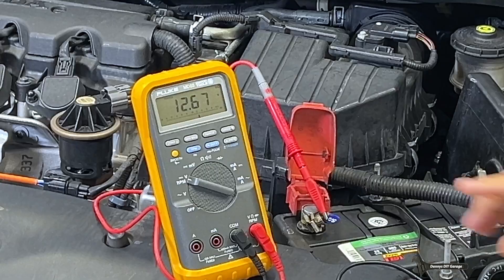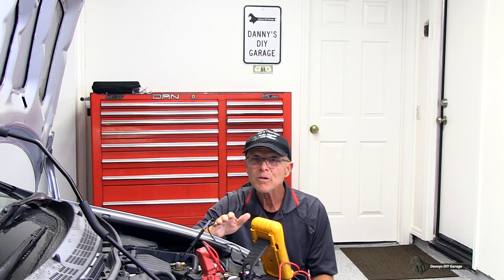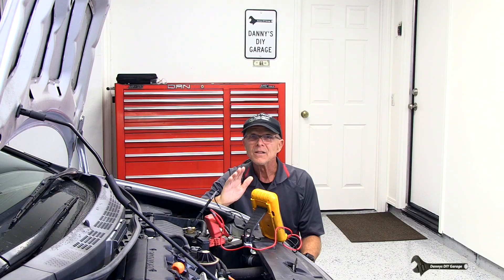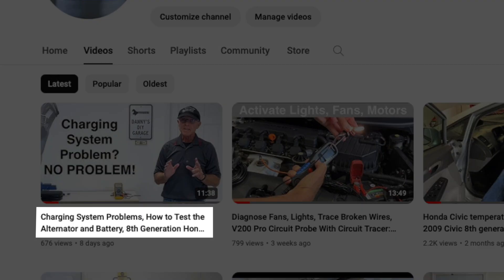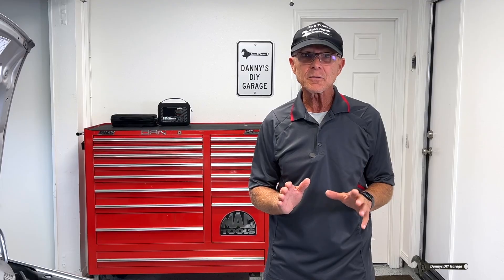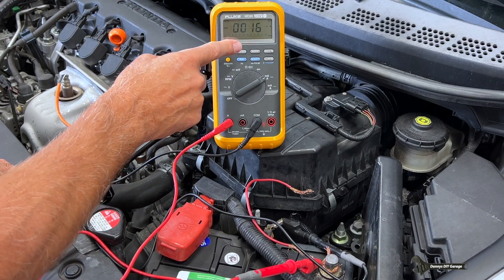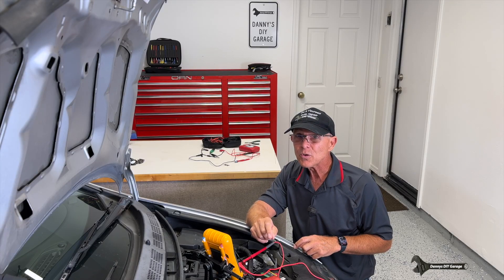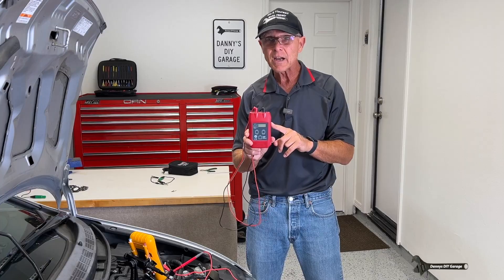Dead Battery Overnight? Find Your Parasitic Drain in Minutes How to Master the Amp Hound 2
Is your car battery dying mysteriously?  It could be a PARASITIC DRAW!  This video will show you how to use the Amp Hound 2 to easily diagnose and FIX the culprit draining your battery!
In this step-by-step tutorial, I'll show you how to quickly and accurately find a parasitic draw using the Amp Hound 2 diagnostic tool. Forget the days of pulling fuses one by one. I'll walk you through everything, from setting up the tool to identifying the exact circuit that's killing your battery. Say goodbye to mysterious dead batteries for good!
What you'll learn:
What a parasitic draw is and why it happens
How to use the Amp Hound 2 for a fast, accurate diagnosis
How to pinpoint the faulty circuit and component
Tips for fixing the issue and preventing future drains
Memory Saver
Jumper box with air compressor
Amp Hound 2
V200 Pro Automotive Power Circuit Probe Kit
Test Lead Kit 92 Pieces